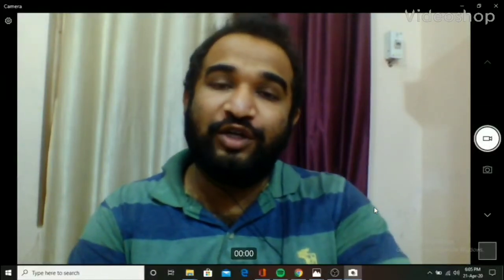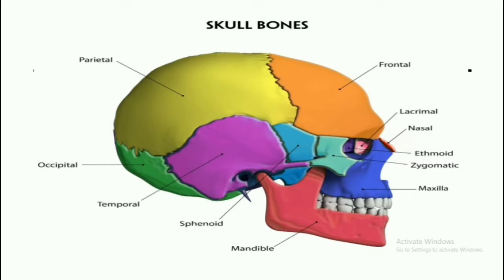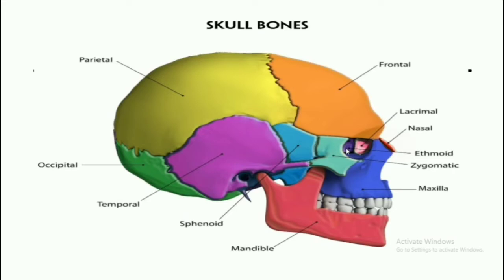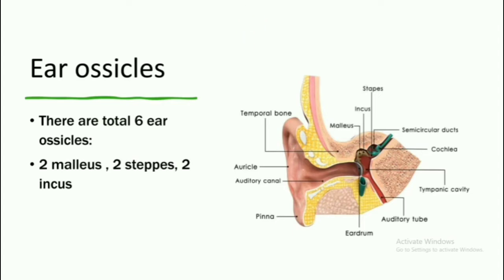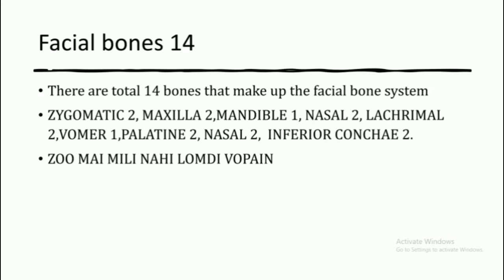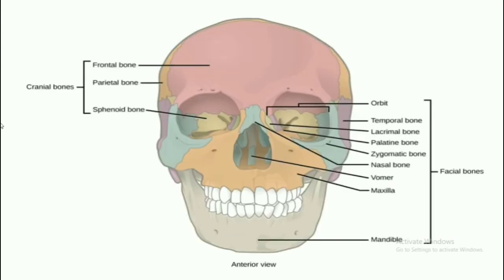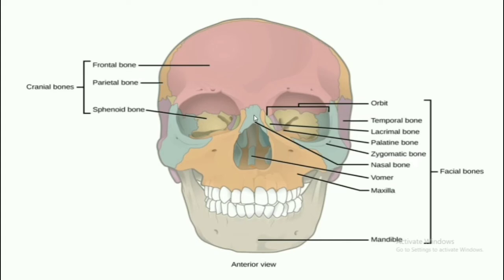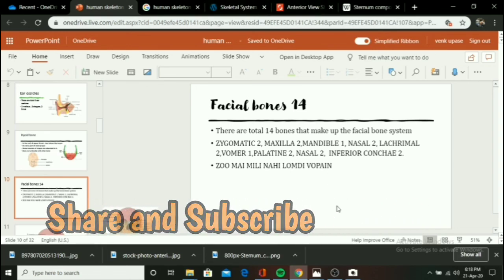2.Human skeleton system- Cranium, facial bones, ear bones, hyoid bone.